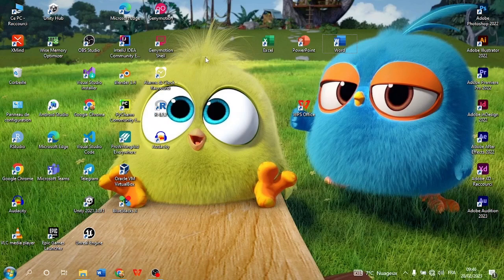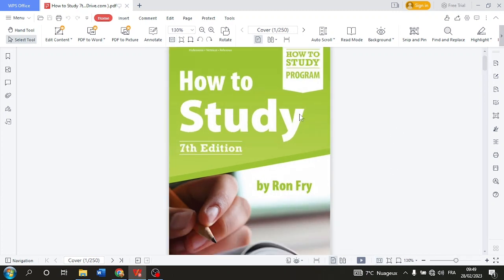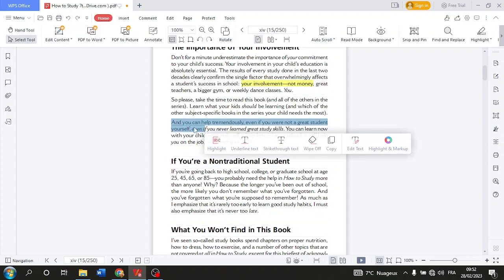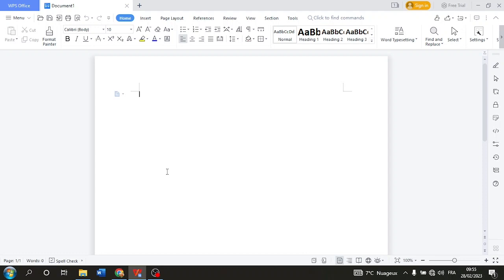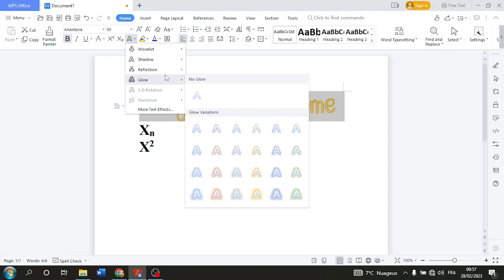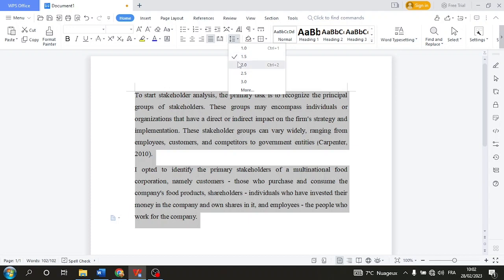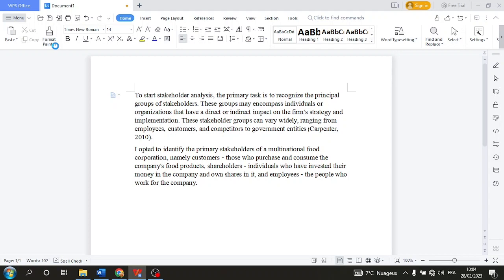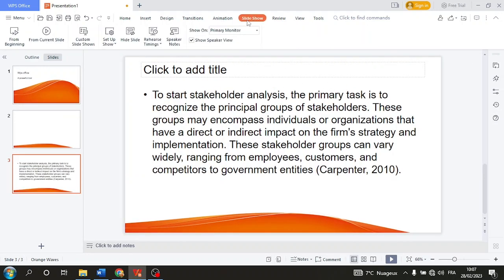Get More Done for Free with WPS Office: The Best Alternative to Microsoft Office.| 2023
In this video, we explore WPS Office, an alternative to Microsoft Office that offers a wide range of features for creating Word documents, Excel spreadsheets, and PowerPoint presentations. We'll start by introducing WPS Office and its key features, including the ability to read and edit PDFs directly in the software.

We'll then dive into the basics of working with PDFs in WPS Office. We'll demonstrate how easy it is to open and view PDFs in WPS Office, as well as how to edit PDFs directly within the software. We'll show you how to use basic editing tools such as highlighting, underlining, and adding comments to PDFs.

Next, we'll provide a tutorial on creating Word documents using WPS Office. We'll cover basic text editing, including how to change font styles and sizes, apply bold, italic, underline, and strikethrough formatting, change text colors, and use highlighting to draw attention to important information. We'll also demonstrate how to use tables to organize data and insert images to enhance your content.

Throughout the video, we'll provide helpful tips and tricks for using WPS Office effectively, including keyboard shortcuts and other time-saving features. By the end of the video, you'll have a better understanding of how WPS Office works and how it can help you create professional-looking documents, spreadsheets, and presentations, as well as work with PDFs more efficiently. Whether you're a student, professional, or just someone who needs to create documents on a regular basis, WPS Office is a powerful and flexible tool that can help you get the job done.